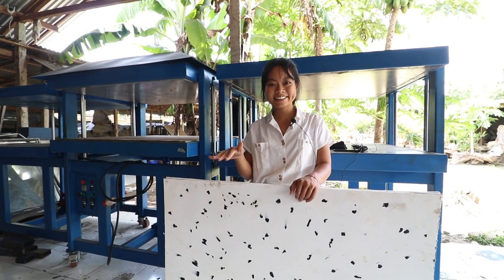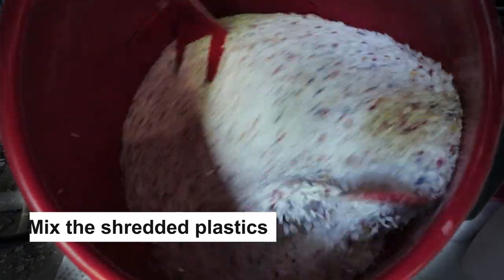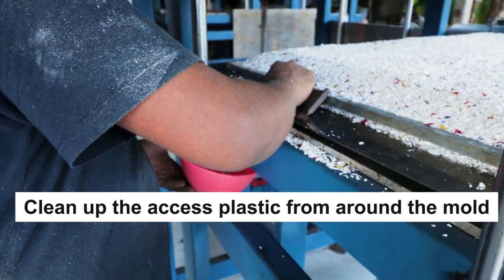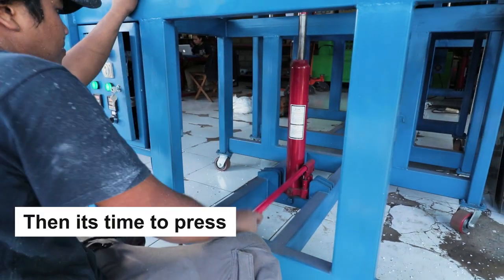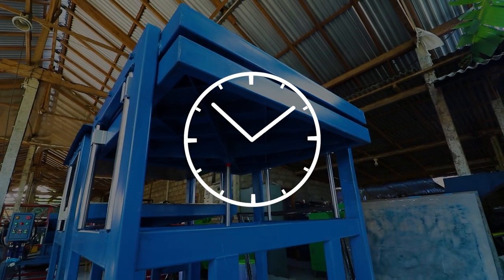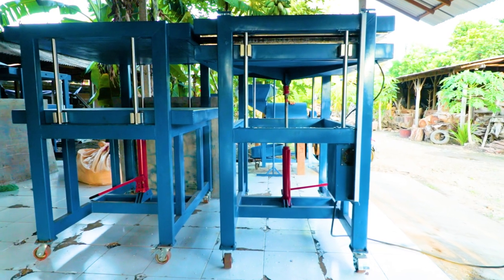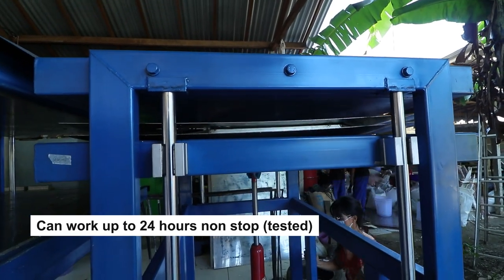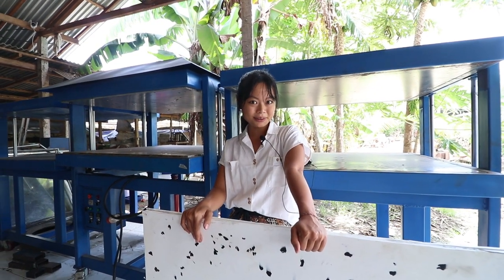How To Make A Plastic Sheet With A Sheetpress?! | By Wedoo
Hi everyone!
In this video we will show you how we make a plastic sheet with a set of wedoo sheetpress machine!